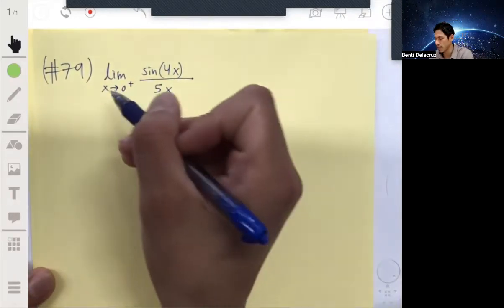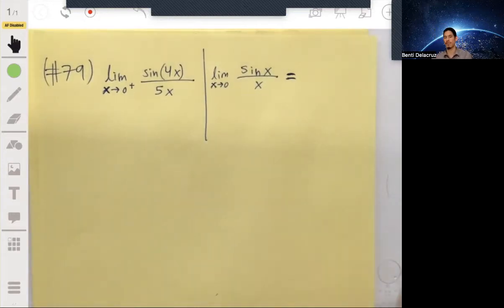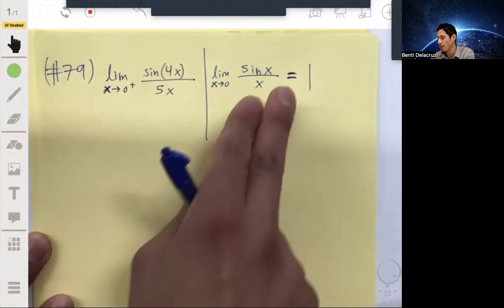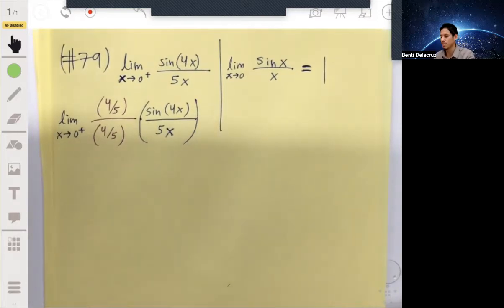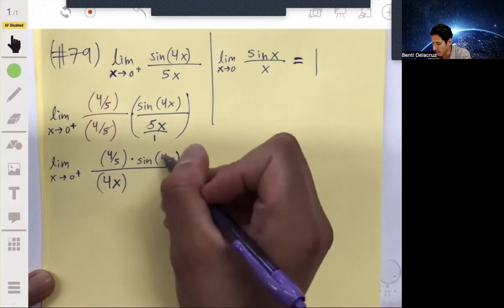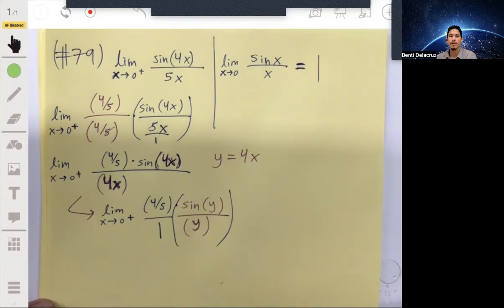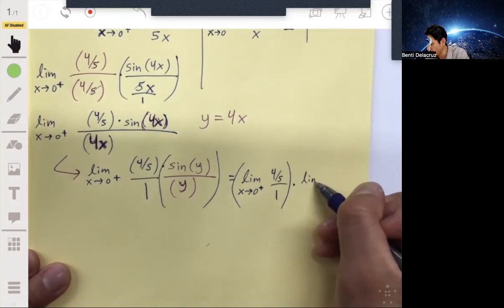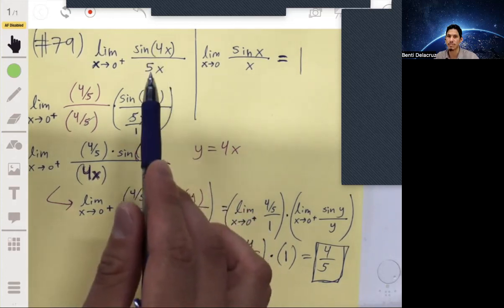Finding a One-Sided Limit of Sin(4x)/(5x) | Special Trigonometric Limits | AP Calculus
In this video I go over how to find the One-Sided limit as x approaches 0 from the positive side of the Trigonometric Function (sin (4x))/(5x) by using the Special Trigonometric Limit (sin(x))/x.